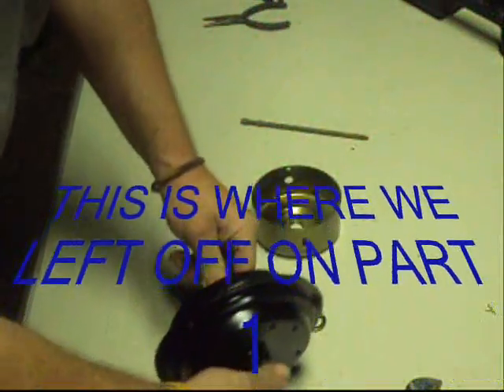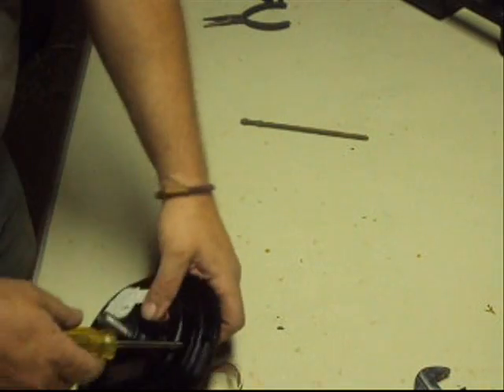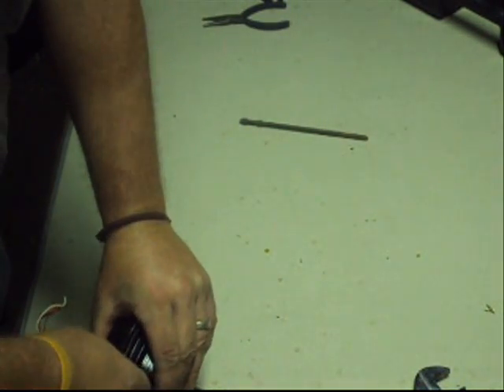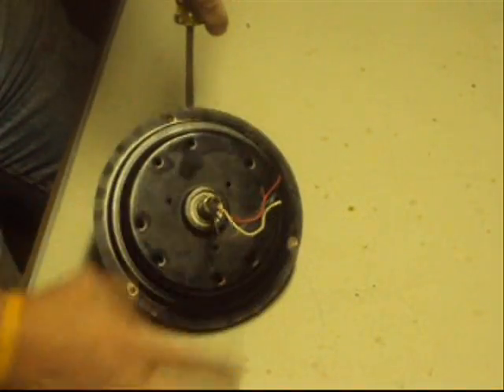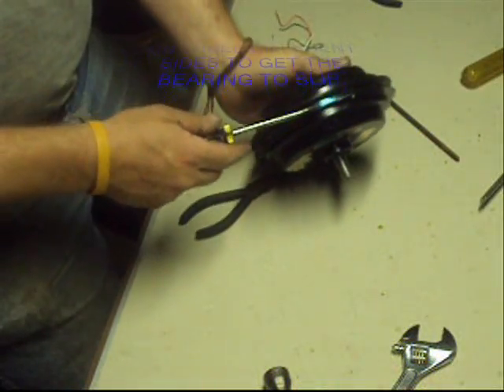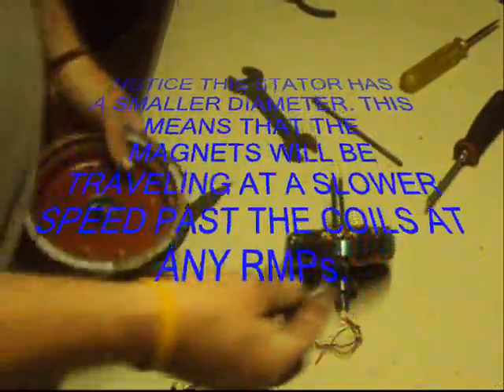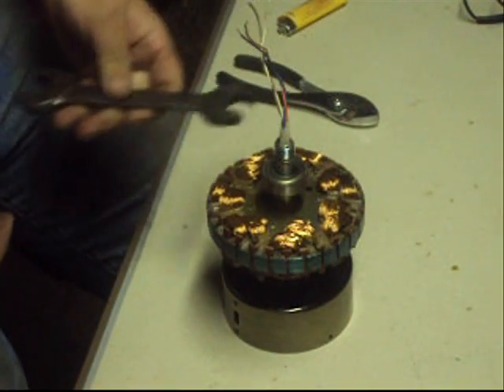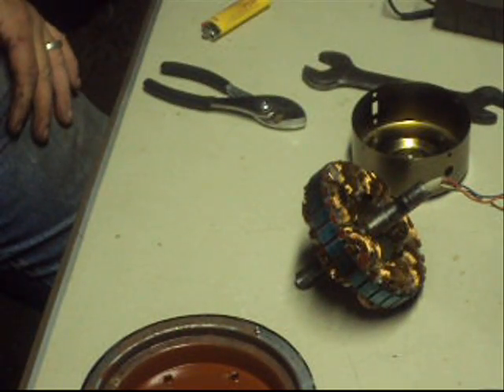THE CEILING FAN WIND TURBINE CLASS PART 2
THIS VIDEO EXPLAINS HOW TO DISMANTLE THE MOTOR AND GET THE BEARINGS OFF WITHOUT DAMAGING THE COILS.
MUDDy